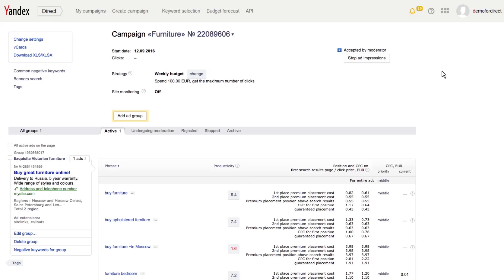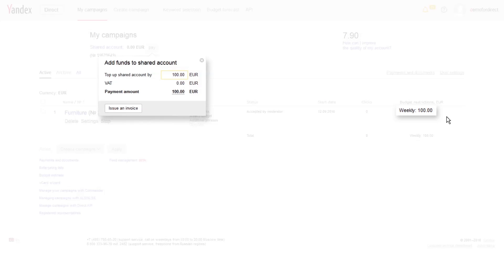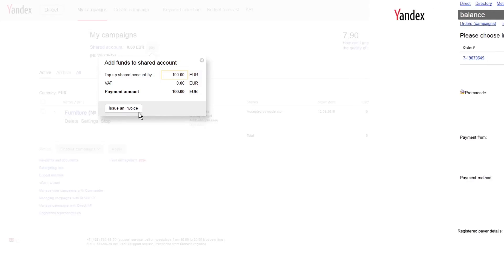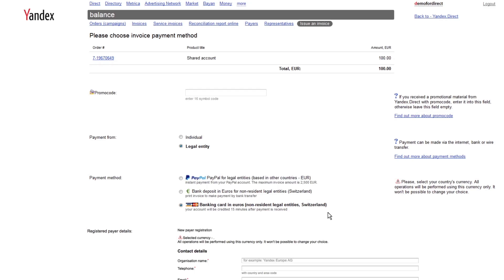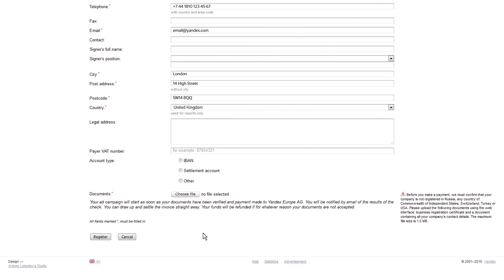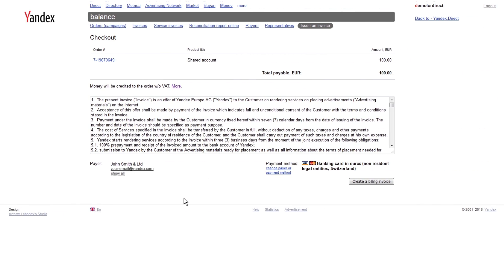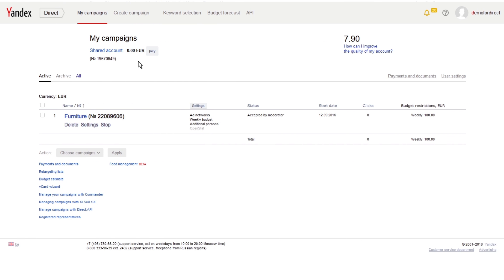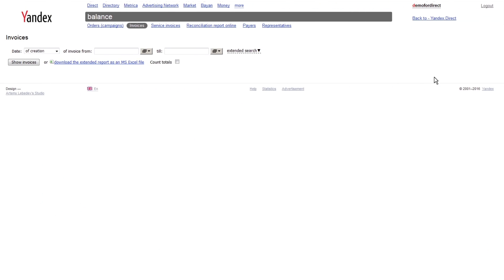How to pay for an ad campaign - Yandex.Direct video tutorial